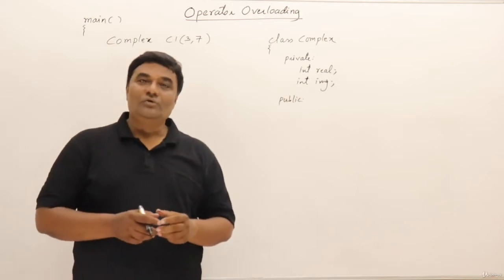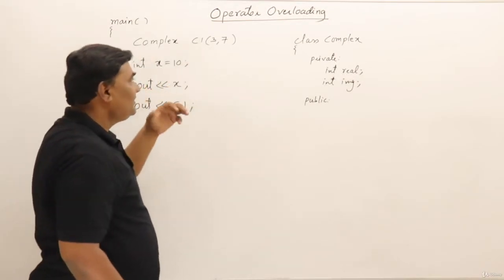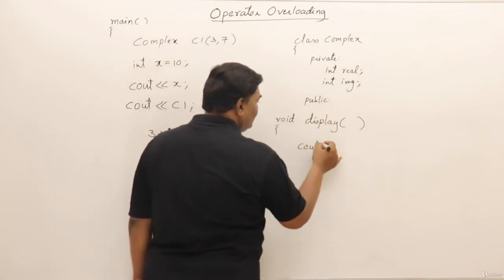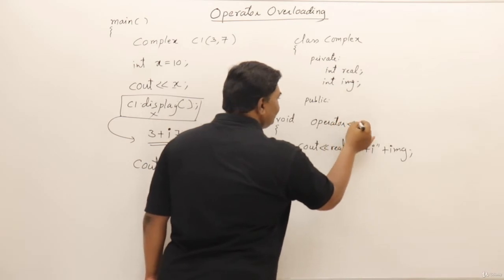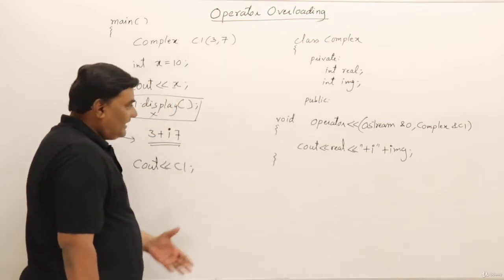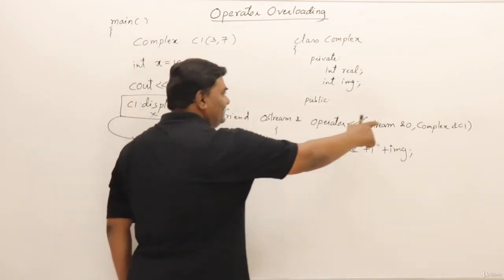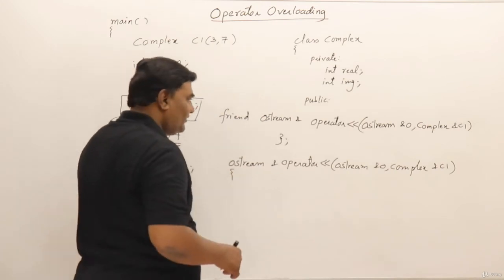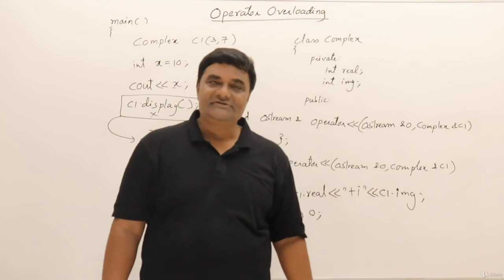146 Insertion Operator Overloading